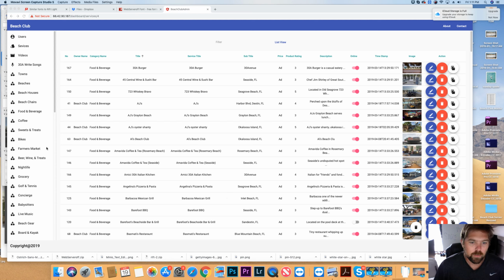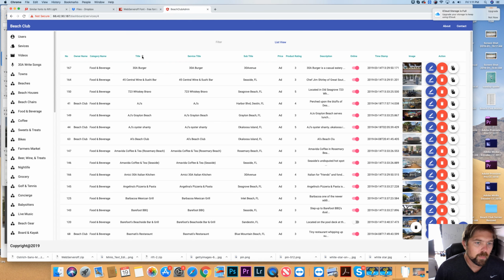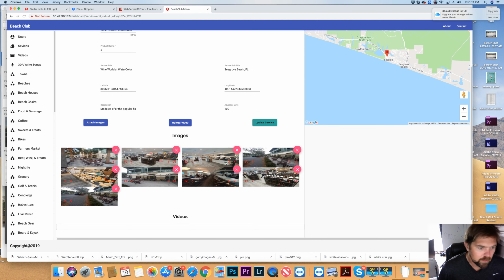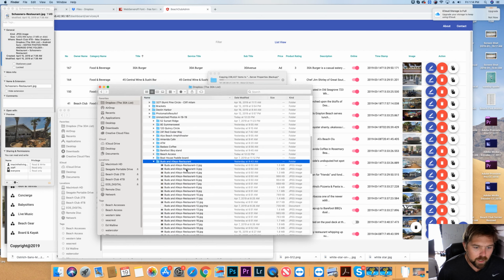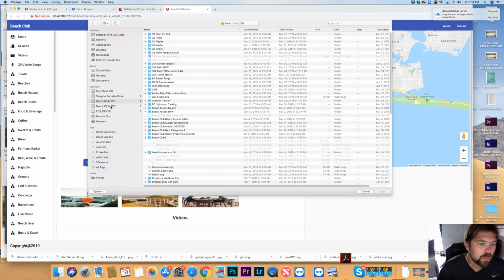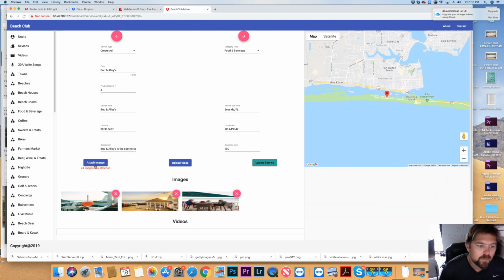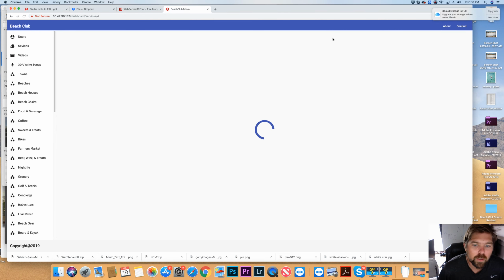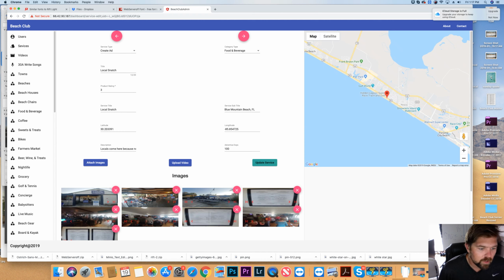server tutorial day 2